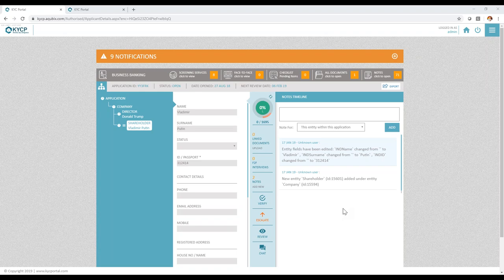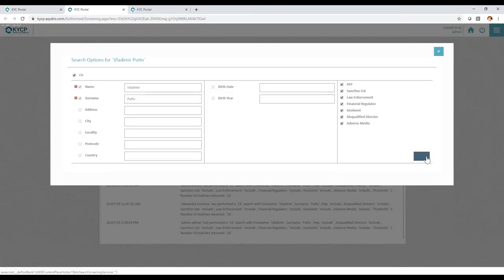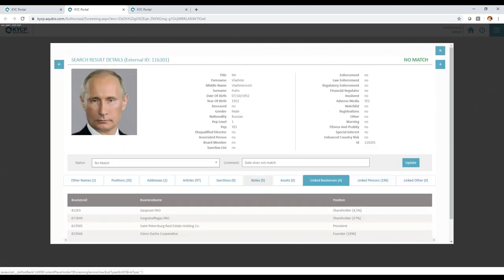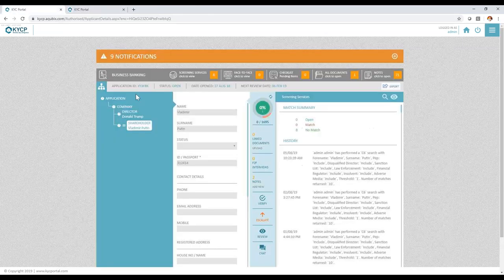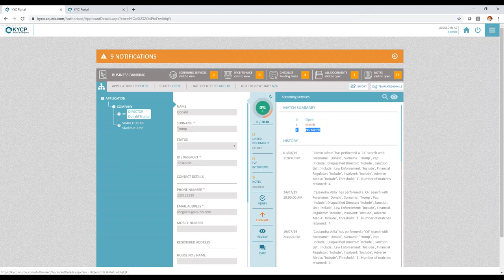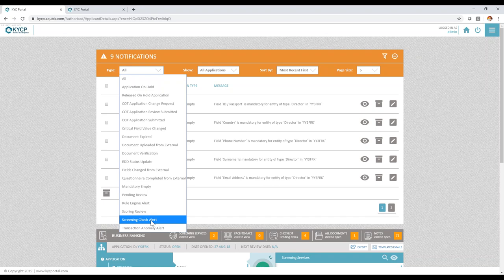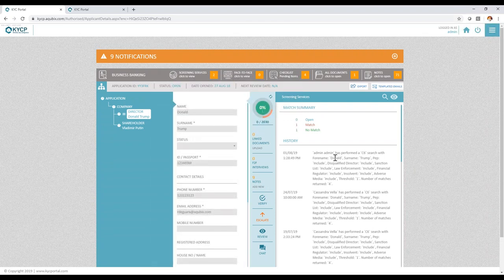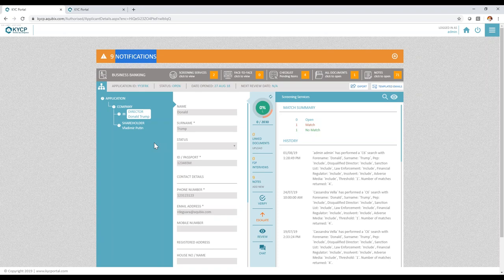Automating PEP and Sanctions checks and adverse media alerts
The task of having to search your subjects against third party databases is a small step within your current processes. Yet this step is one that consumes a lot of your team’s time simply due to the nature of how it is handled and processed. The task of having to search a subject and audit the fact that you conducted the search is as time consuming as it is for a zero-risk subject and a high-risk subject. This is what KYC Portal automates.